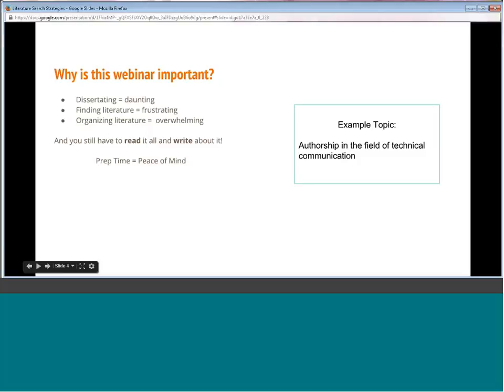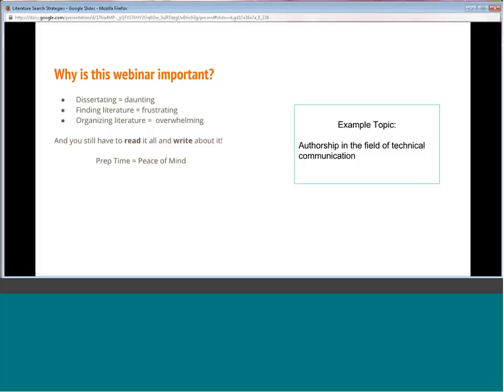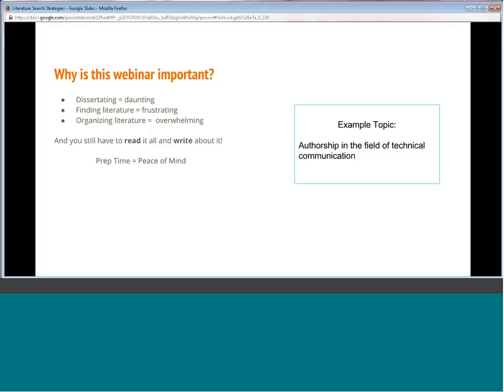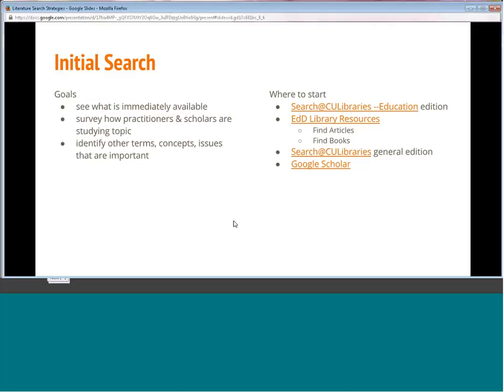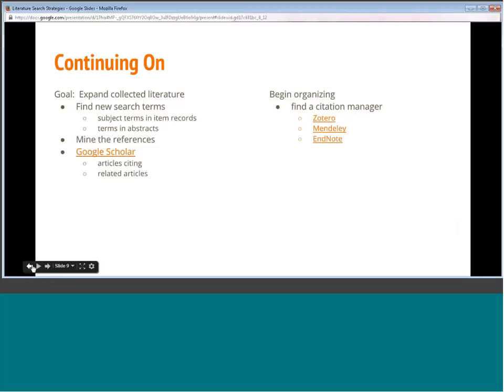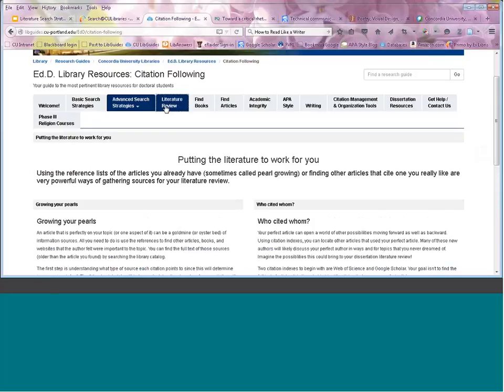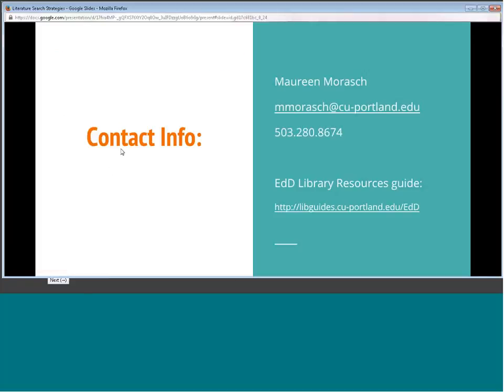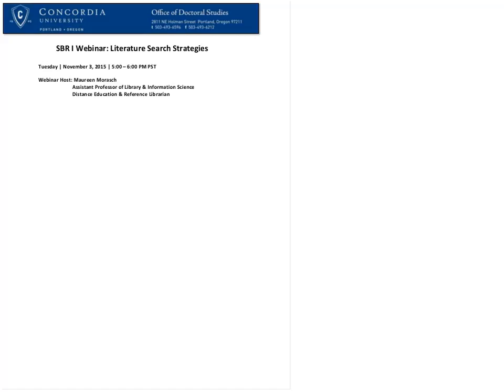SBR I Webinar Literature Search Strategies 20151104 0105 1